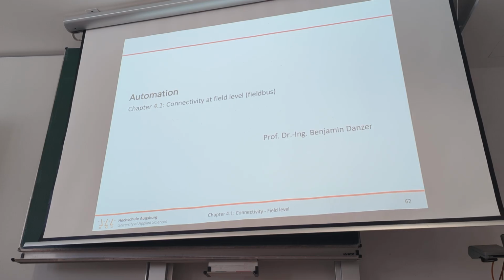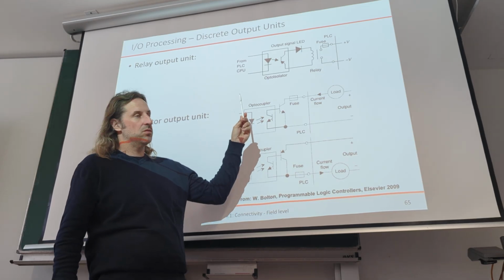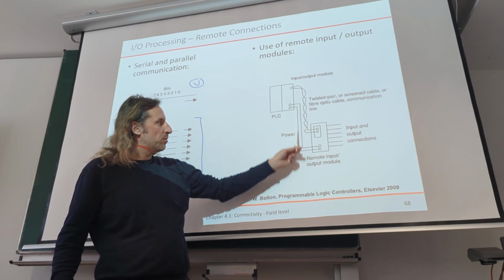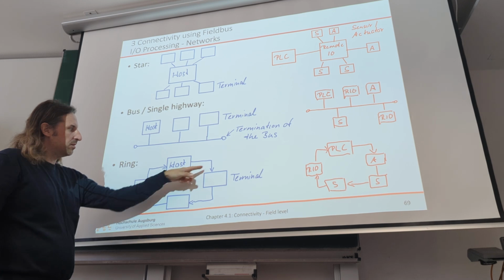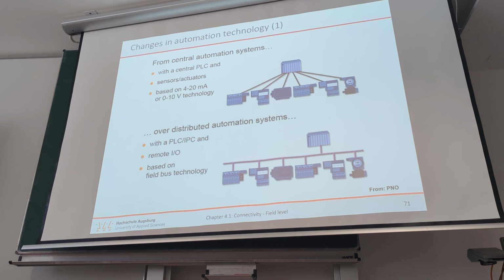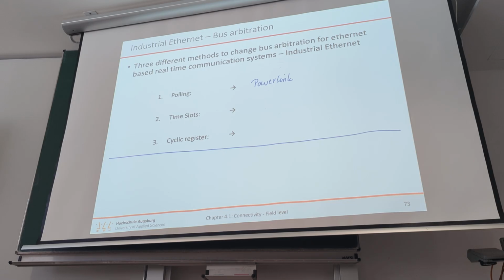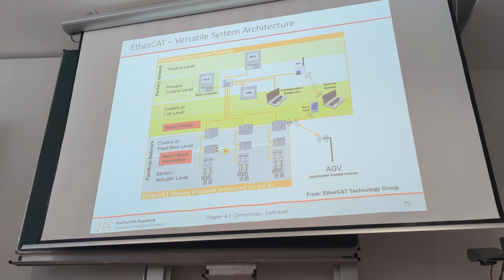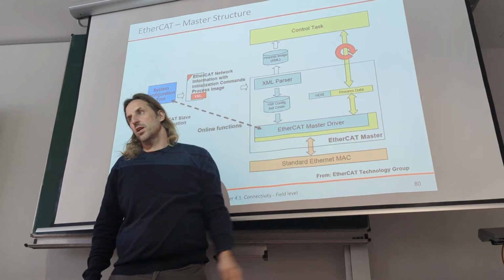Week 7 Automation Jesus